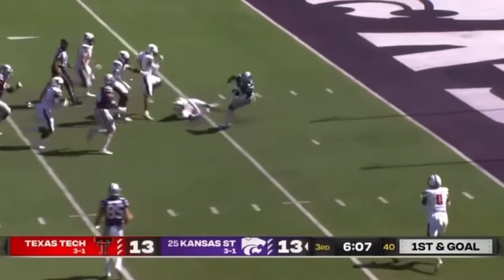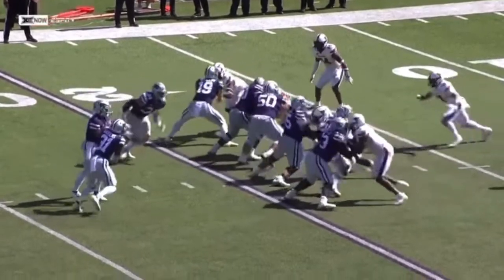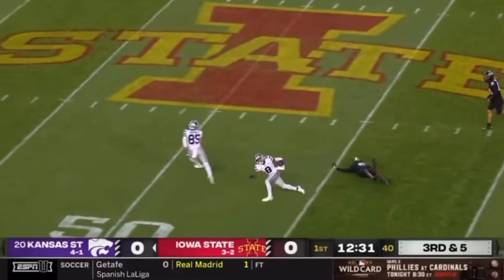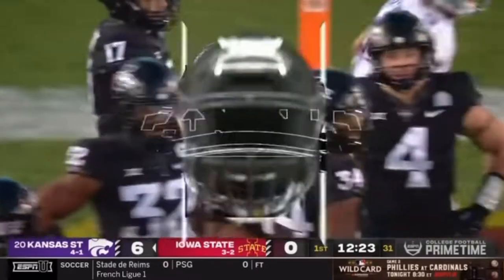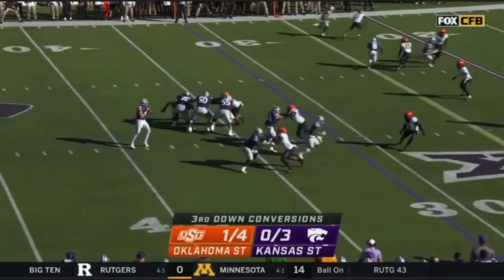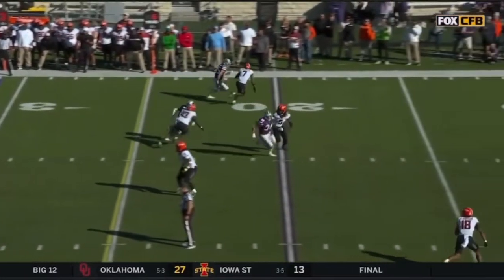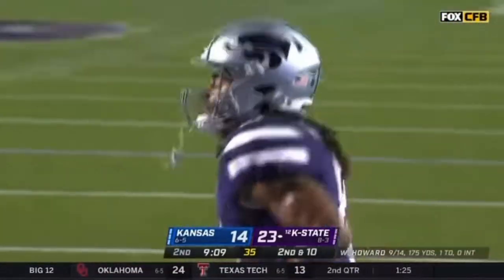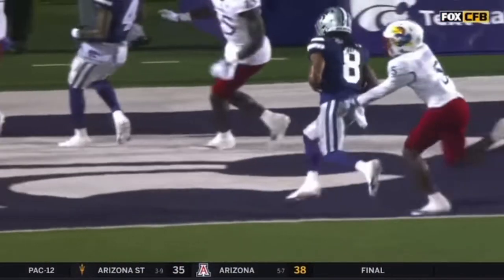Phillip Brooks 2022 highlights! Kansas State WR